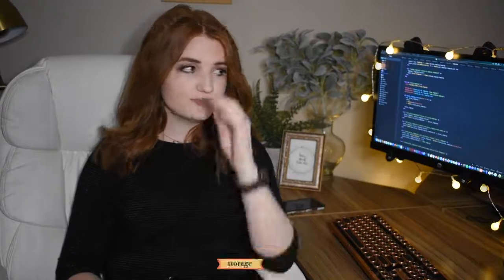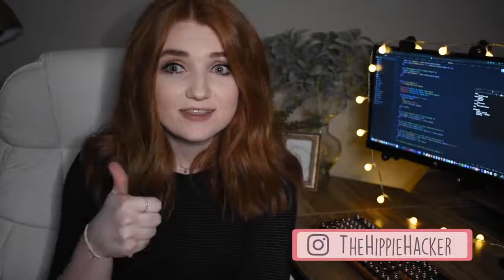EXPLAINING COMPUTER SPECS ♡ FROM A COMPUTER SCIENTIST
“The Easiest Way to Learn How to Repair Laptops!”